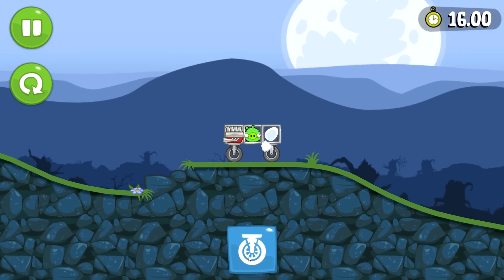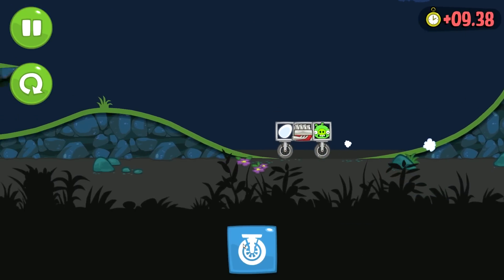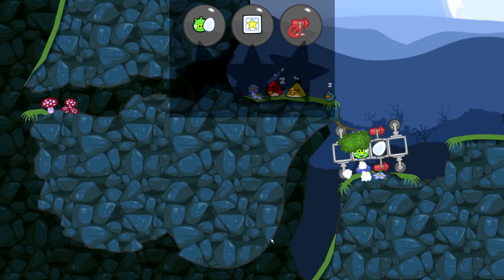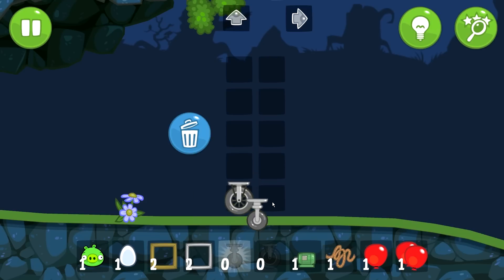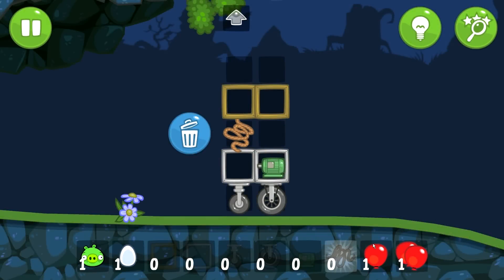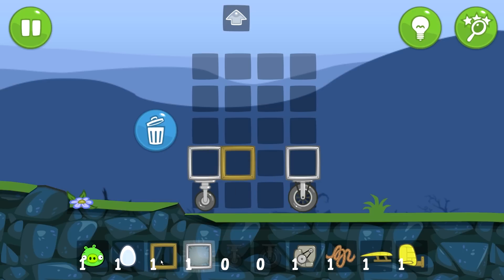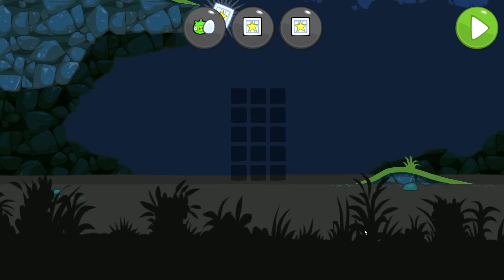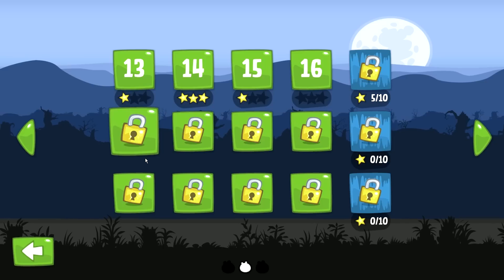Let's Play Bad Piggies 12 - Freestyle Bloonin'